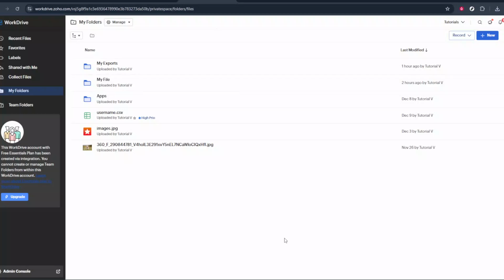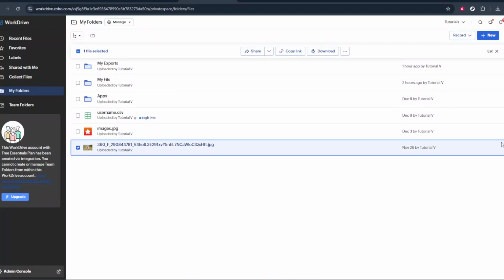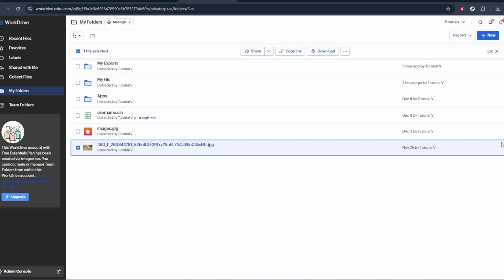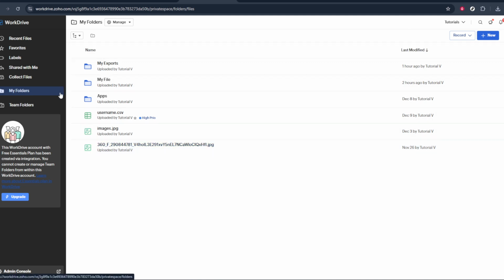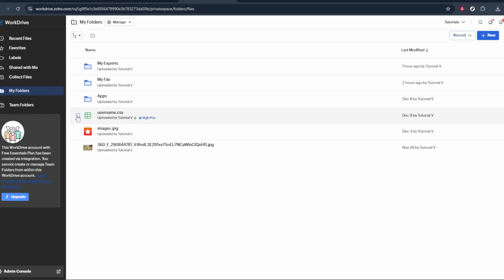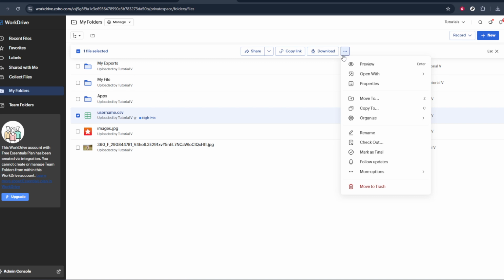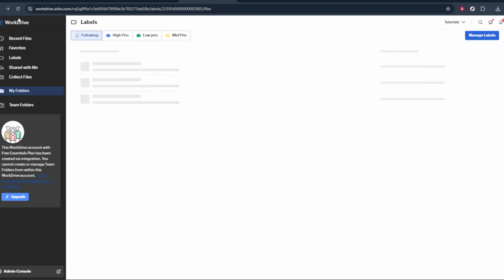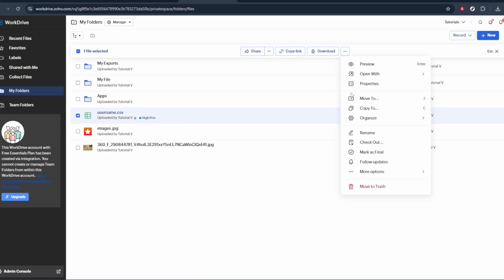How to Add Label to a File in Zoho WorkDrive | Quick Guide 2925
In today’s video, I show you how to add a label to a file in Zoho WorkDrive, helping you organize files better and find important documents faster.